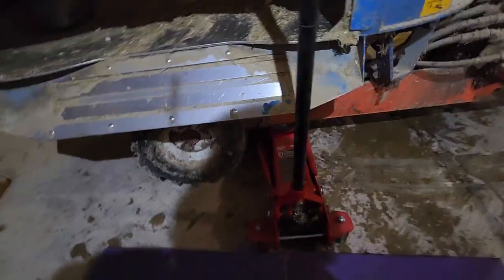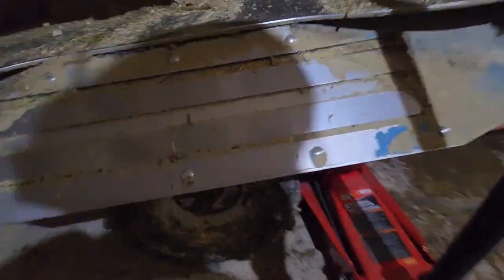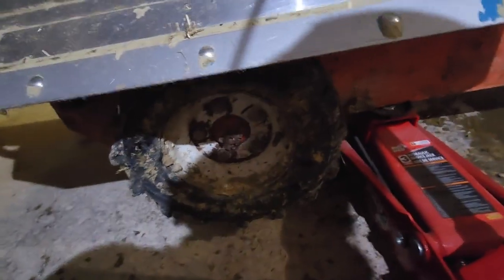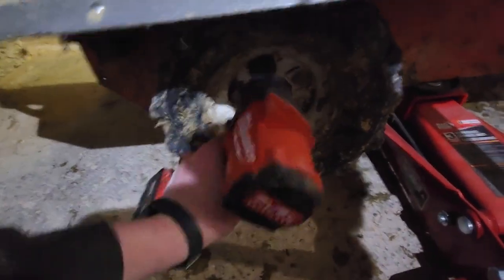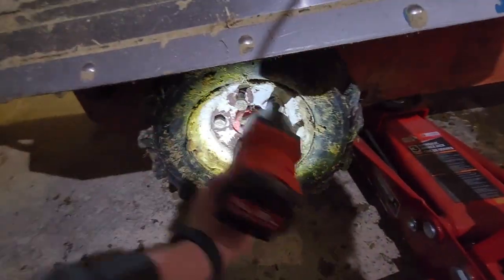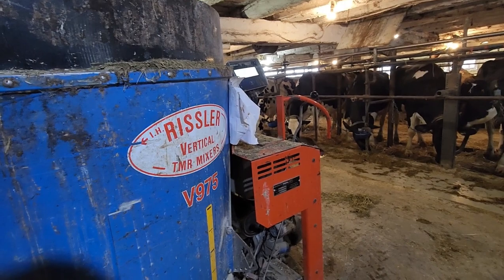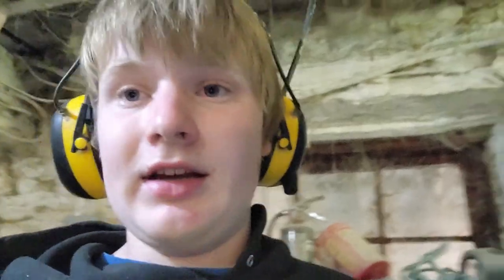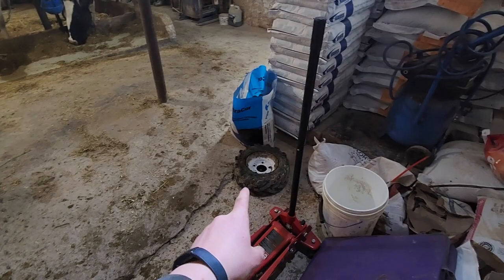Problems while feeding cows!